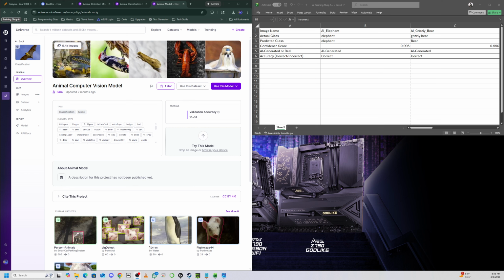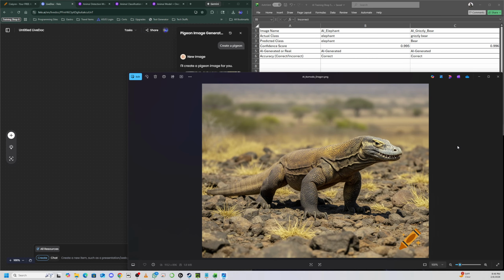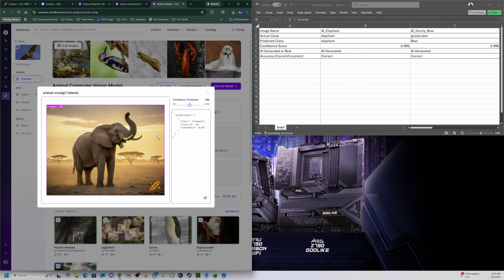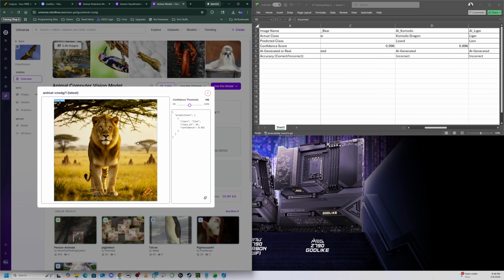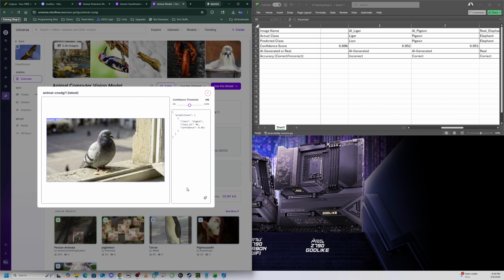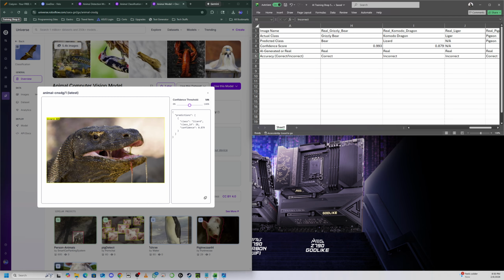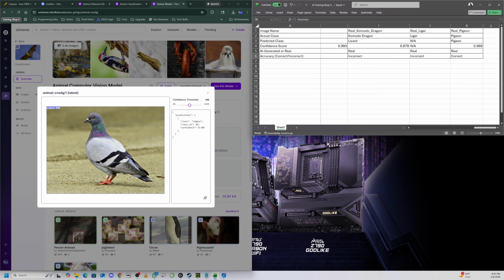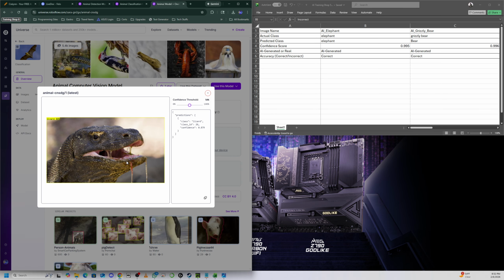AI Training Shop 5